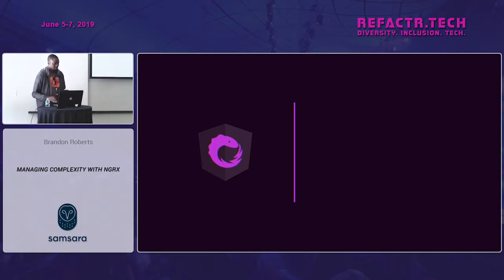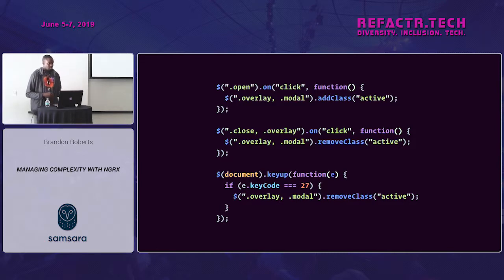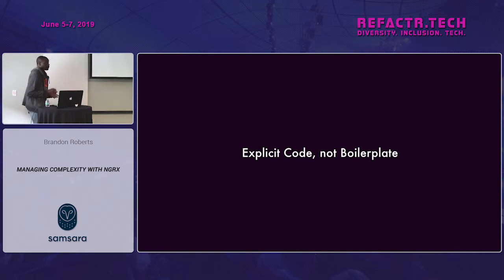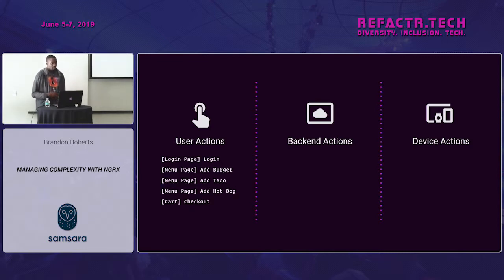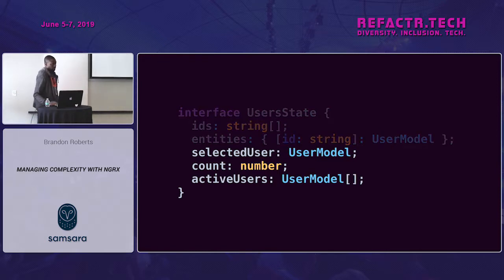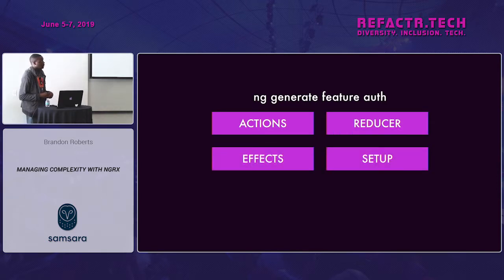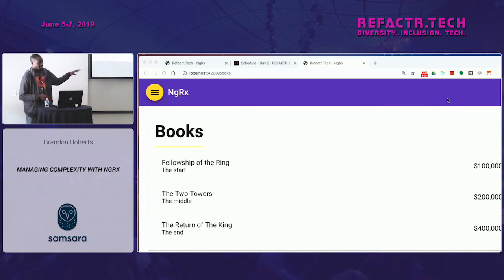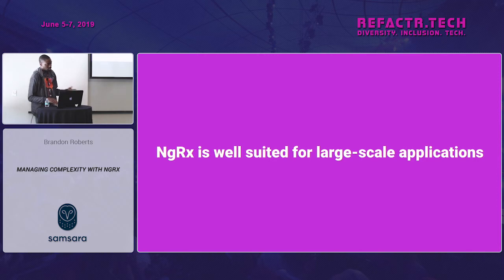Complexity Management with NgRx - Brandon Roberts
As your Angular application grows and becomes more complex, you need a consistent way of describing and controlling application flows. NgRx is a reactive framework for managing state and side effects in your Angular application. NgRx allows you to decrease responsibility of your components, isolate interactions with external APIs, and organize your application into smaller modules of code. We'll look at using state management with common patterns, practices that help you scale up your application, and how to keep your state management infrastructure manageable.

Brandon is an Angular Team member working on guides, tutorials, application development, and infrastructure for the Angular docs. He enjoys learning new things, helping other developers solve problems, and contributing to open source. He is also a maintainer of the NgRx project, building reactive libraries for Angular.